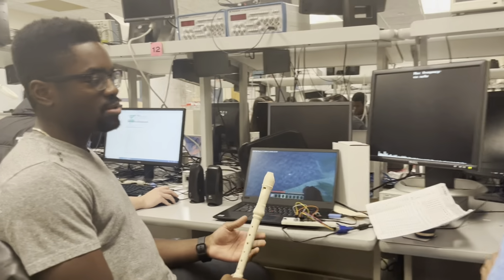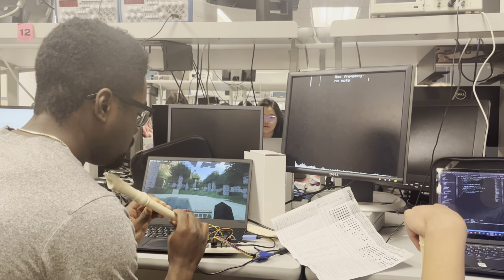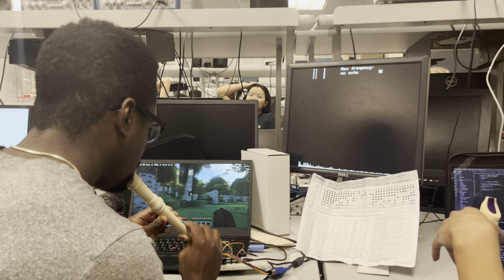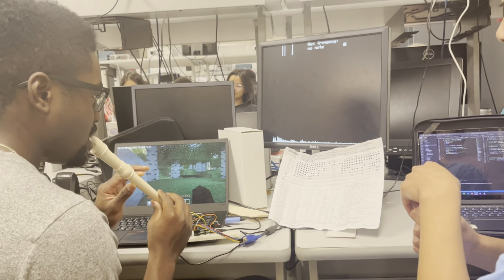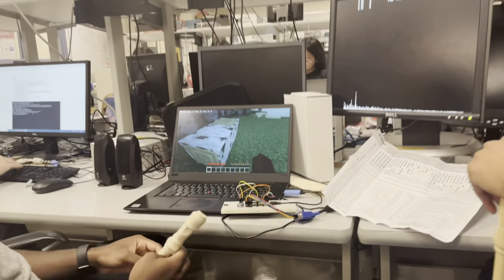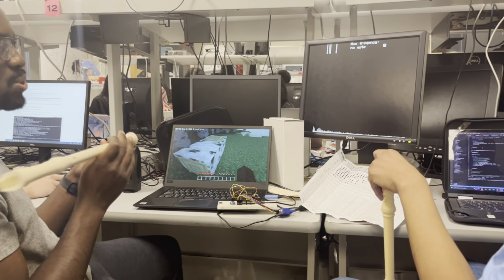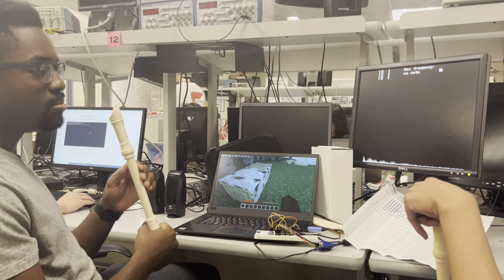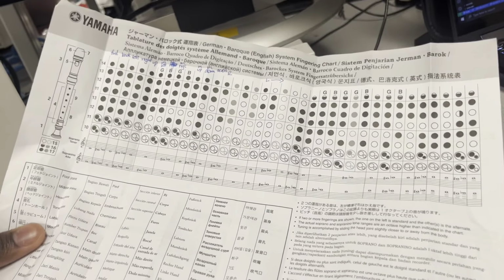Playing Minecraft with a recorder using RP2040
ECE 4760 students Sean Yu, Nicholas Broussard, and Ibiyemi Abiodun demonstrate their final project for ECE 4760 at Cornell University.